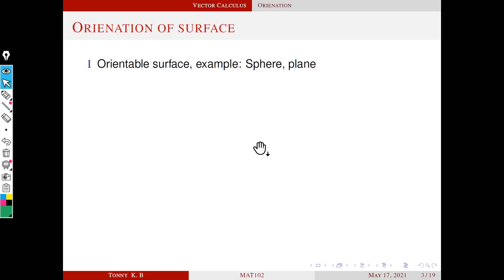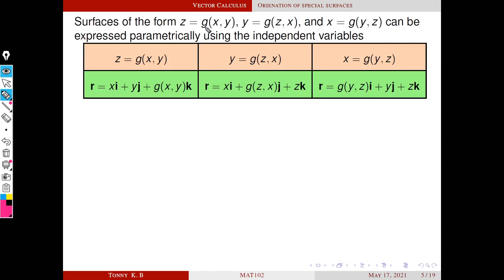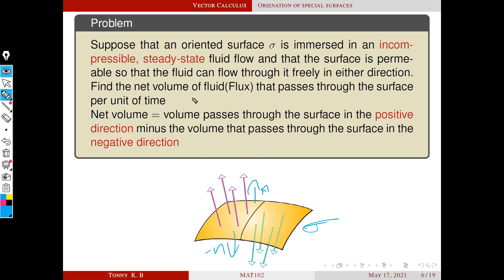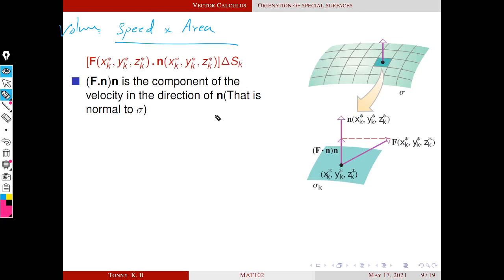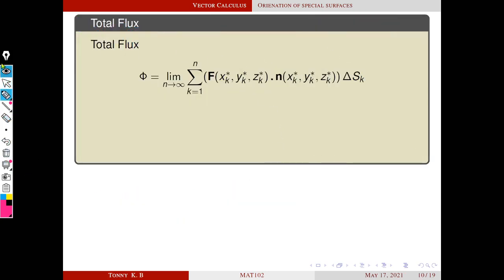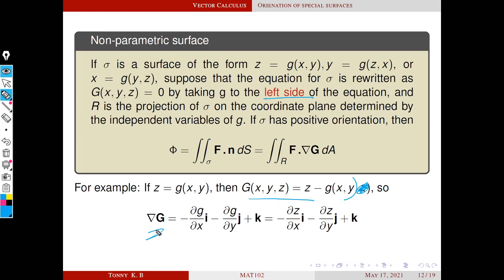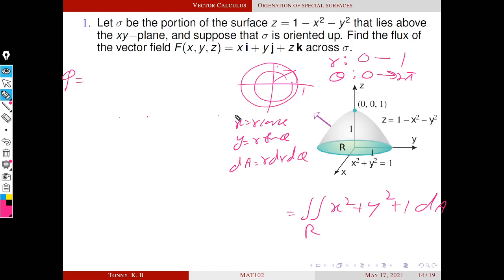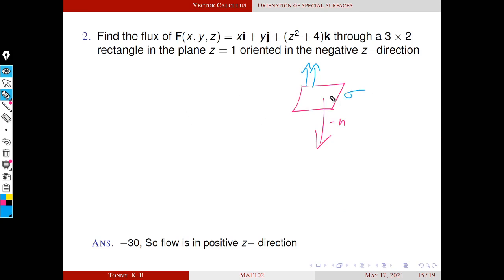Flux | Vector Integration | Mod2-03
In this session we will discuss an application of surface integral. We can find flux using surface integral